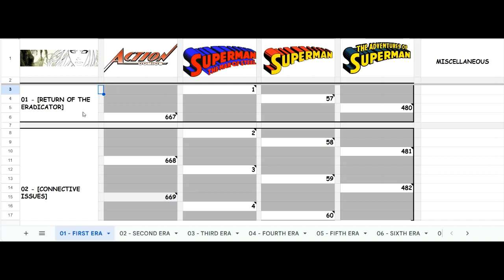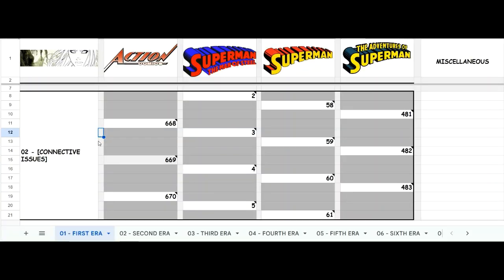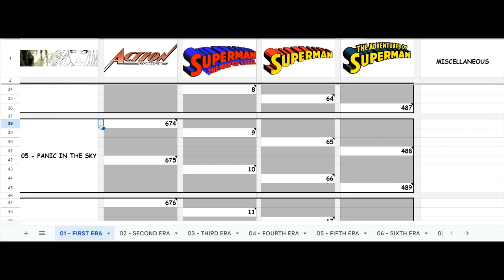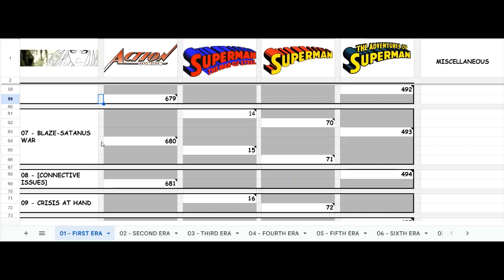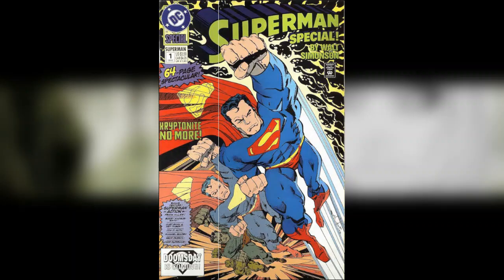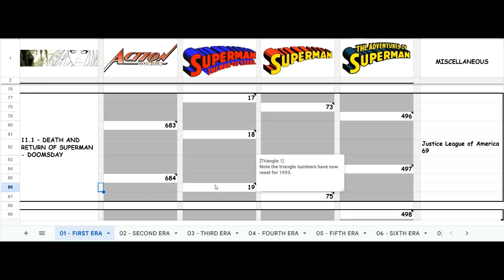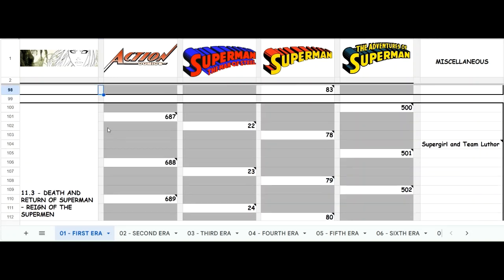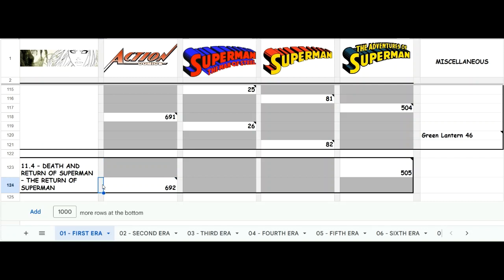The Ultimate Superman Reading Guide [1991-2011] - Vid 01 - First Era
This is the 1st video in my ultimate reading guide to Superman 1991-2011, covering issues from July 1991 to October 1993.